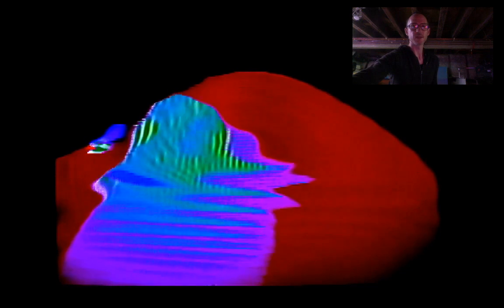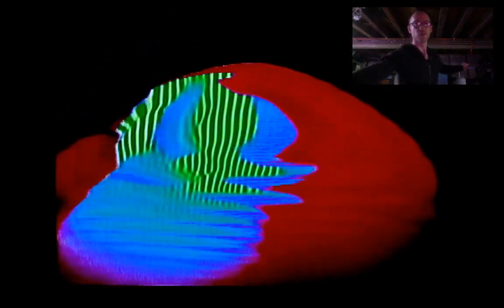Video Feedback Techniques 5: 2 cameras part 1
in an ongoing series on video feedback techniques here we start off with a couple of fun things you can do with two cameras!